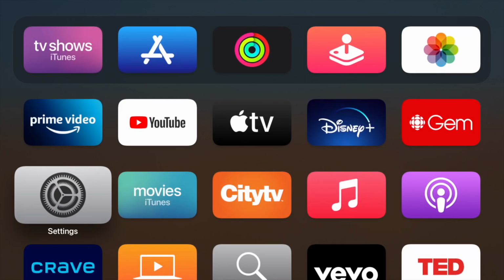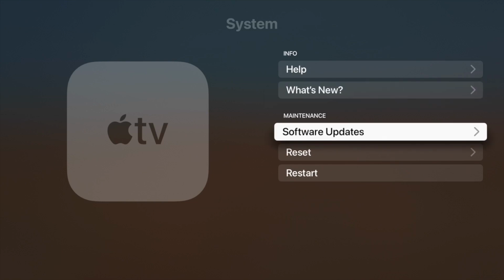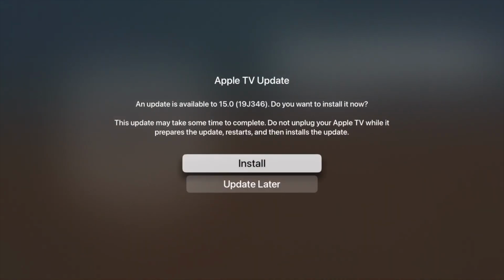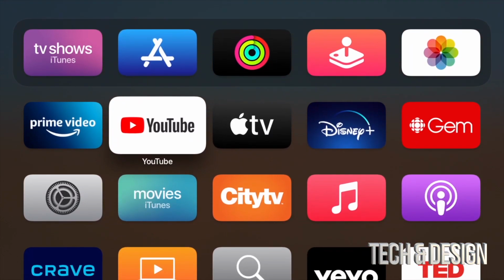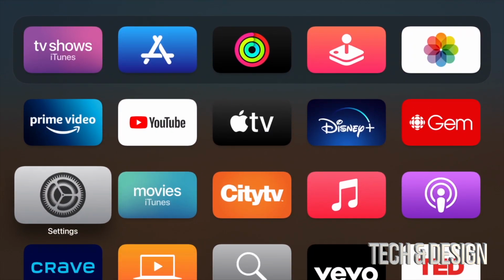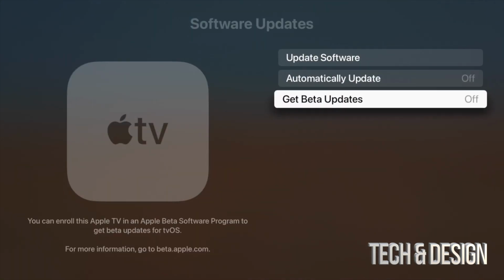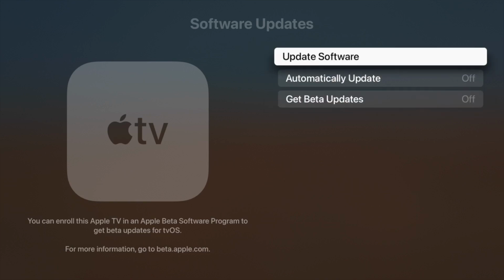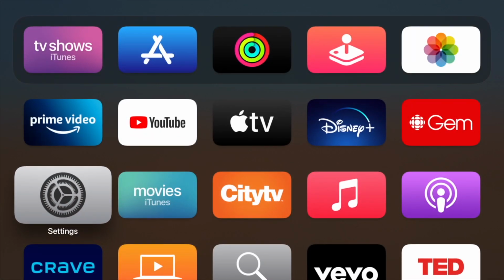How to Install tvOS 15.0 (19J346) | How to Update Apple TV 4k to tvOS 15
Update Apple TV to the latest TvOS - software